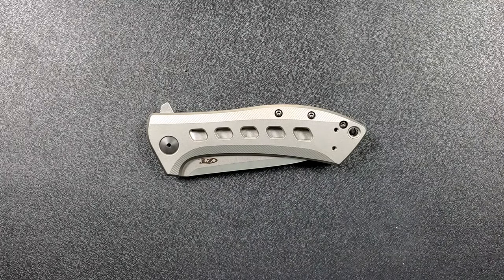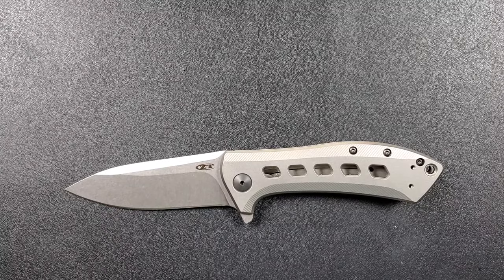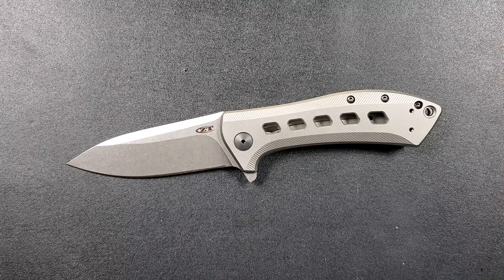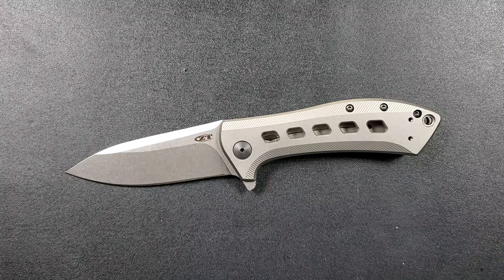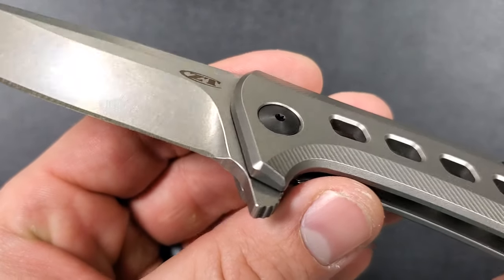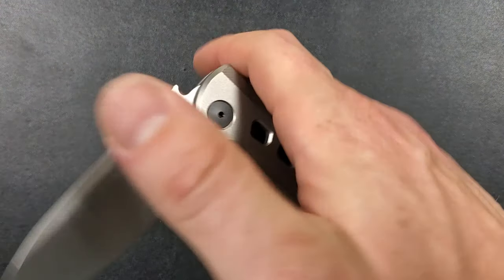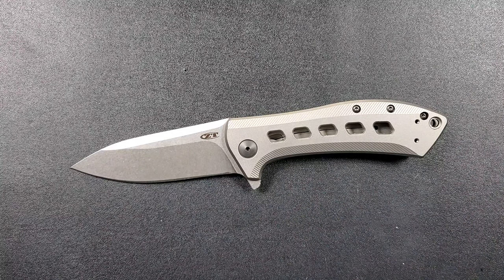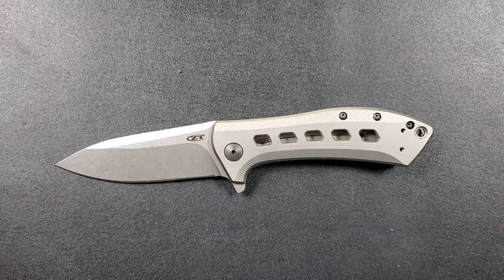ZT 0801 TI - Overview and Review